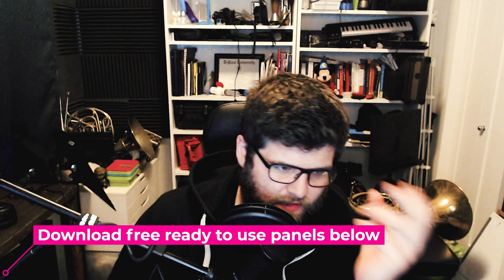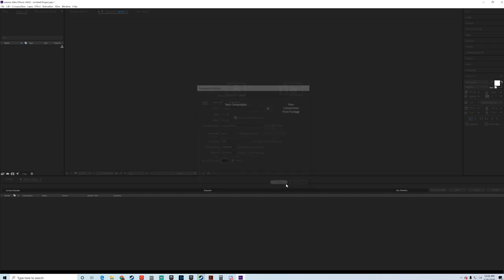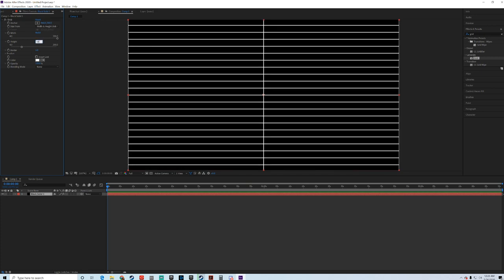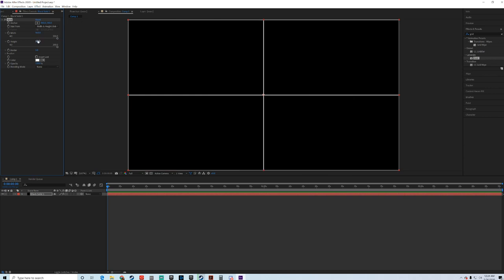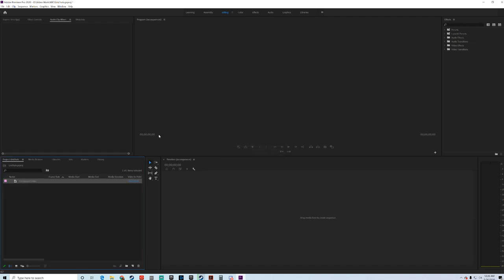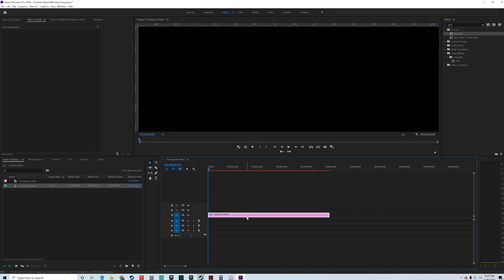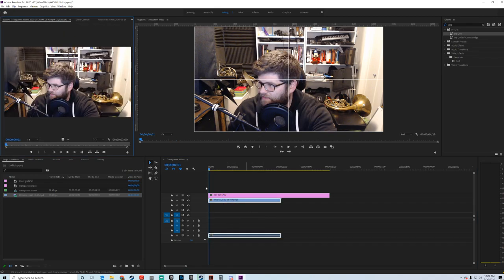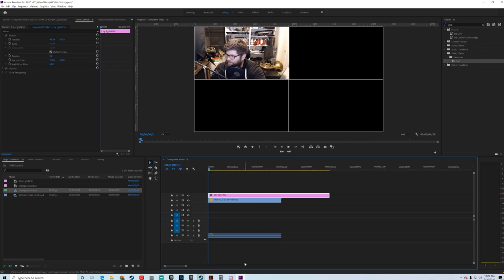Multi-frame band and orchestra panels - How To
Check out the blog for brass routines: or for skype horn lessons